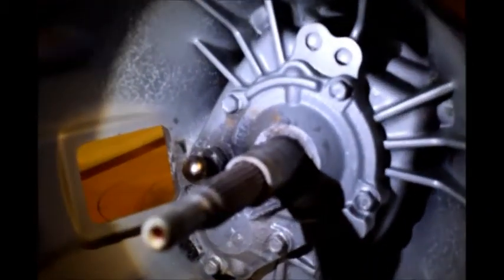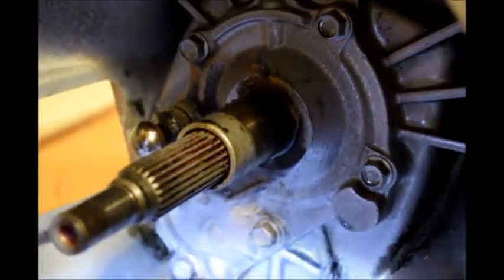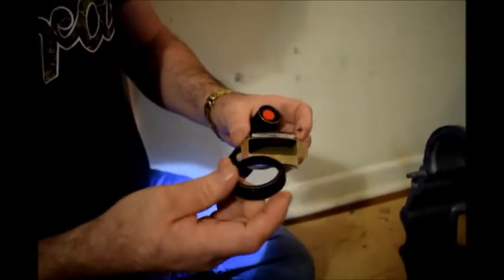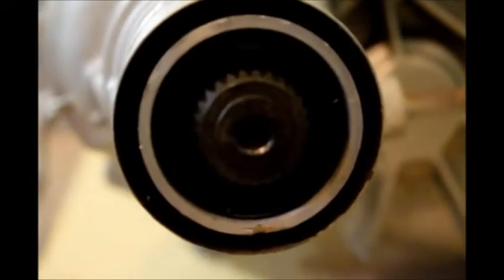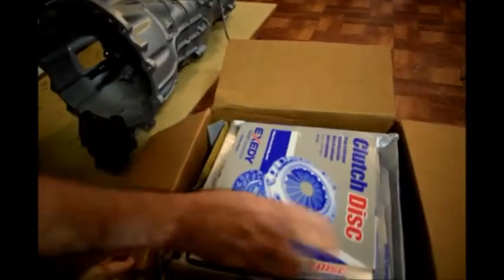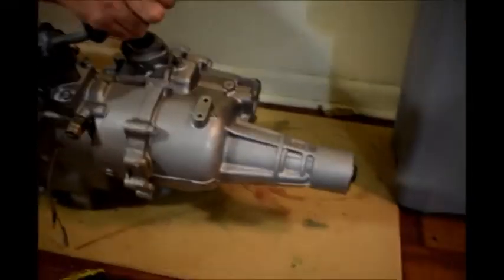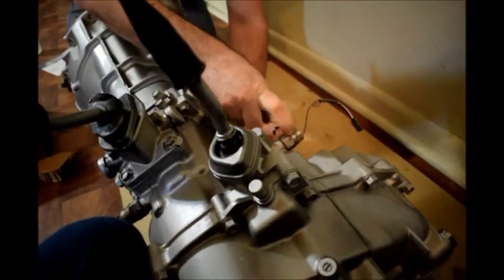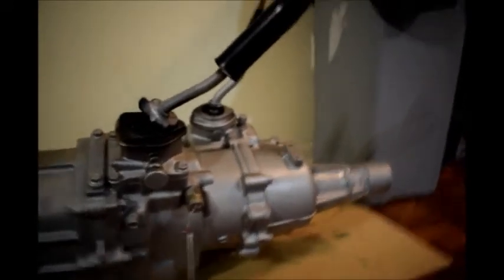Isuzu Transmission MUA 5 Overview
MUA 5 speed overview. New flywheel, clutch kit, bearings, and seals. Description of correct seal numbers and parts. Parts will be installed at a later date with videos included.

THEY USE THE M75 DESIGINATION UP UNTILL 10-89 ON EVEN THE MUAS IN MOST OF THE VEHICLES, WHEN THEY CHANGED IT OVER TO RMN FOR THE MUAS STARTING IN 10-89, THE EASIEST WAY TO TELL FOR SURE IS TOO LOOK AT THE TRANSFER CASE , IF IT IS AN MSG IT WILL HAVE A CAST IRON TRANSFER CASE AND THE FRT DRIVE ASSY IS BOLTED ON MUCH LIKE A PWR TAKEOFF SETUP,ALL MUAS ARE ALL ALUMINUM, MAIN CASE AND TRANSFER, ALL MSGS THAT CAME TO THIS COUNTRY HAD CABLE OPERATED CLUTCHS EXCEPT THE EARLY IMPULSE AND IT WAS AN MSG WITH HYDRAULIC SETUP, AND ALL MUAS HAD A HYRDAULIC CLUTCH, IT GETS SORTA OF CONFUSING TRYING TO DECIPHER THE PARTS BOOKS SOMETIME IF YOU ARE NOT AWARE OF THE CHANGE IN THE DESIGNATION BETWEEN THE TWO,A BIT OF HISTORY ON THE MSG IT SIMPLY STOOD FOR MANUAL SHIFTED GEAR AND WAS MADE IN A 3 SPD VERSION, NEVER IN THE U.S. MSG4 MSG4T MSG5 MSG5T THE T STANDING FOR TRANSFER CASE, NEVER DID FIND OPUT EXACTLY WHAT THE MUA STOOD FOR, BASICALLY WHAT THEY DID WAS TO USE THE MSG TRANS ON ALL ENG UP THRU THE 2.3 SIZE ENG, AND THE MUAS FROM THE 2.6 AND UP ENG SIZE, THE LATER SIZE MSGS WERE ALLMOST AS STRONG AS THE MUAS, AND A GOOD BIT LIGHTER